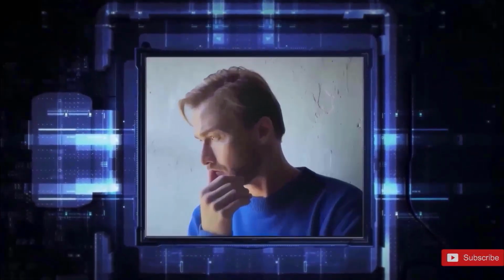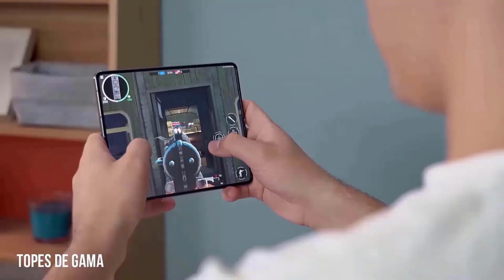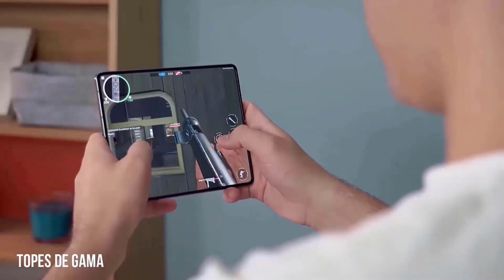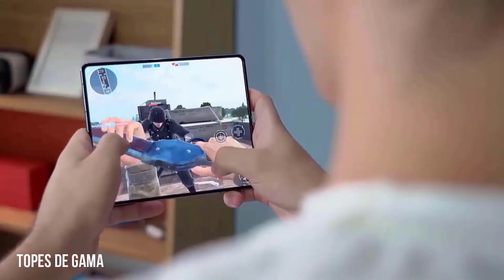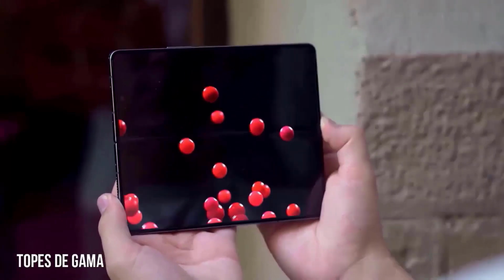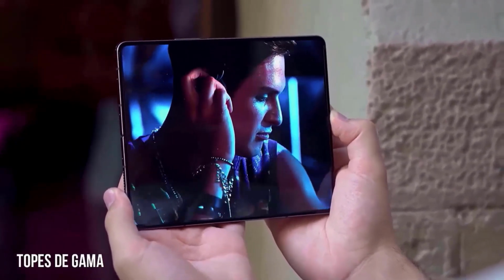Samsung Galaxy Z Fold 7 - FINALLY, ITS OFFICIALLY HERE (AMAZING!)